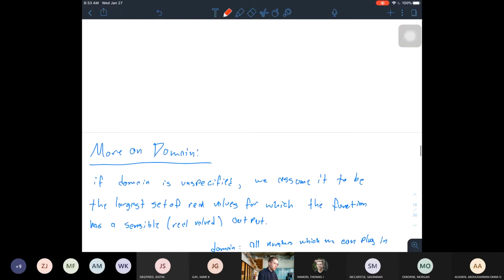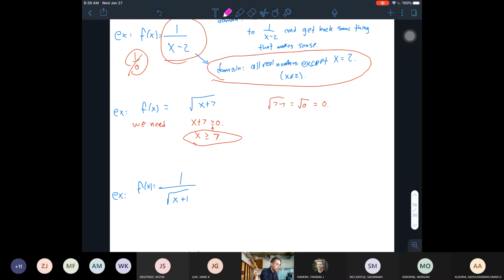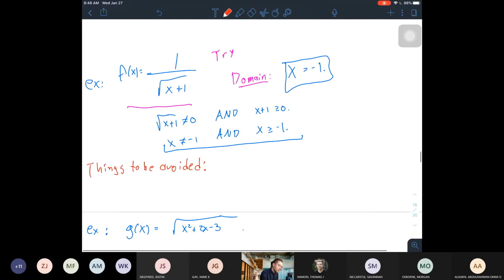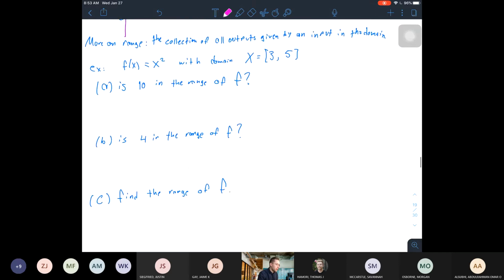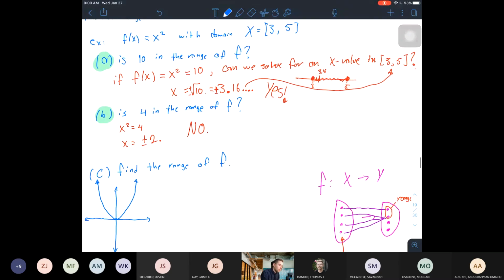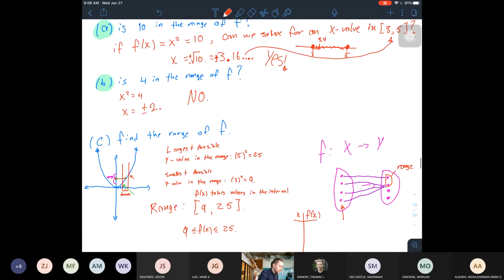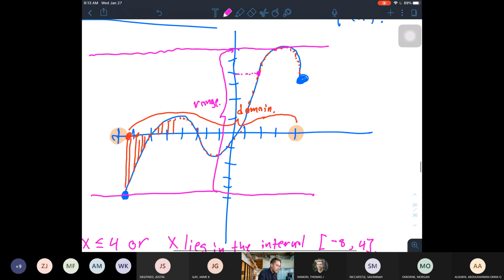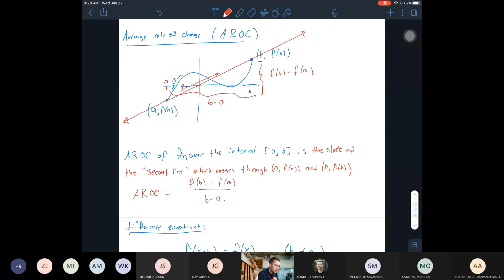MATH 115 lecture 10 (1.3 cont.)